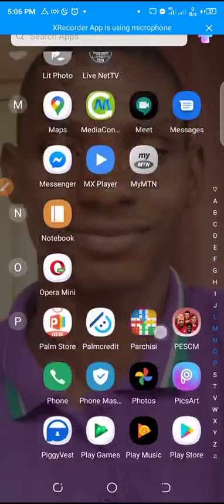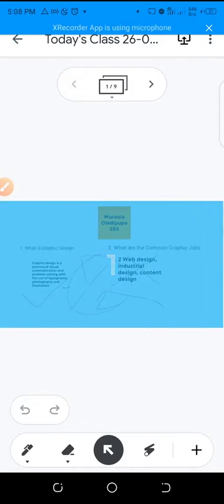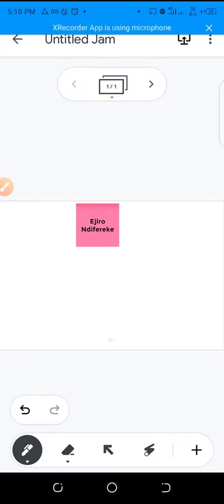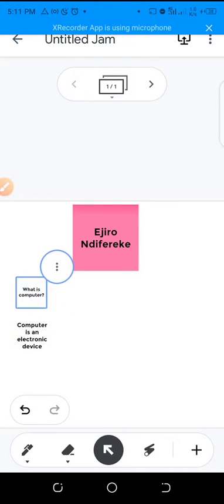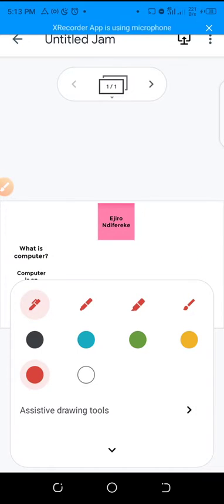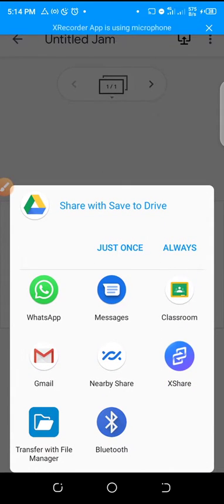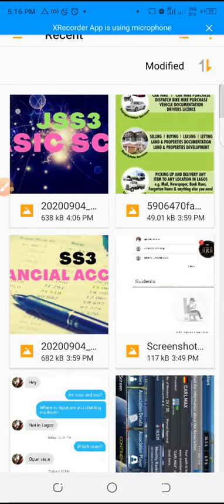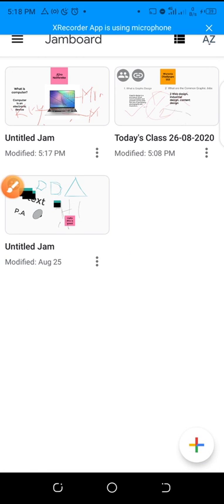Google Jamboard Tutorial for Beginners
In this tutorial I will be showing you how to use the whiteboard called Jamboard developed by Google.